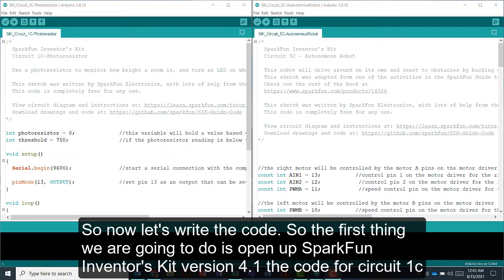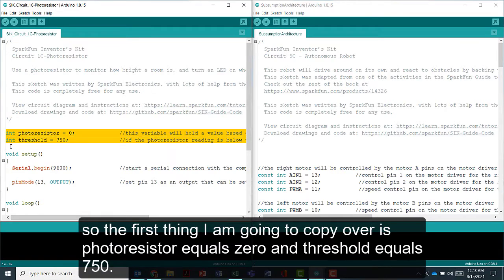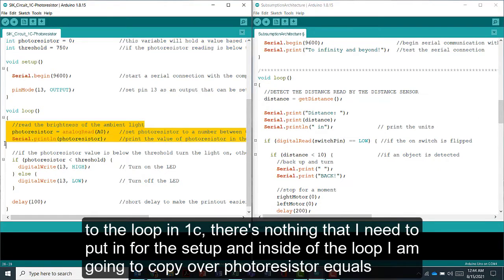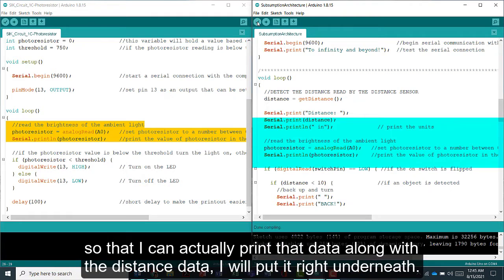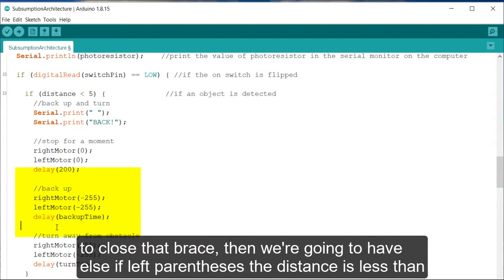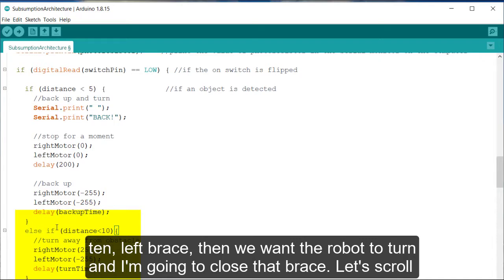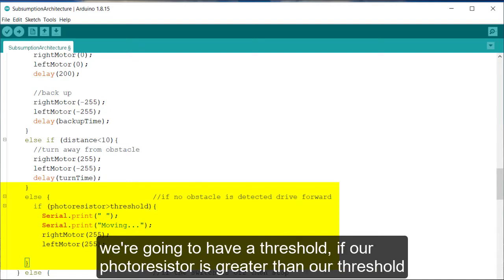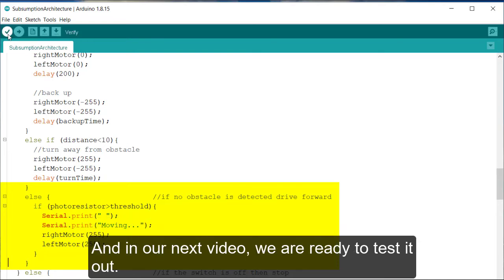Subsumption Architecture -Mobile Robot Control Architecture - Obstacle Avoidance and Light Following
Video demonstrations use the Autonomous Robot built with the SparkFun Inventor's Kit Version 4.1 available at the following